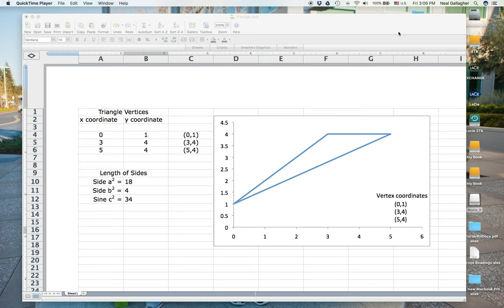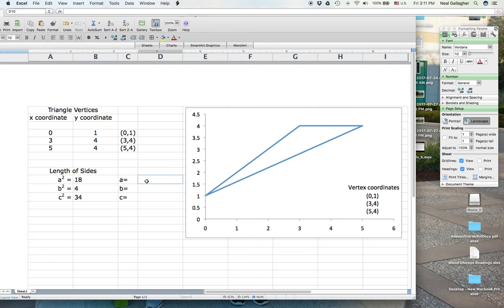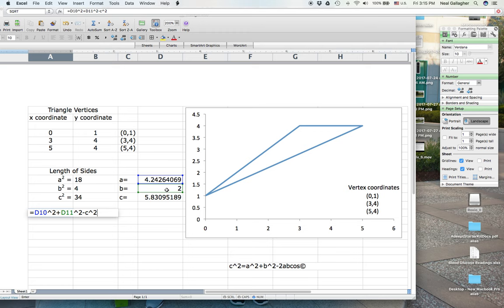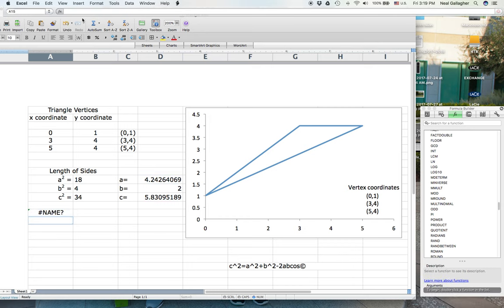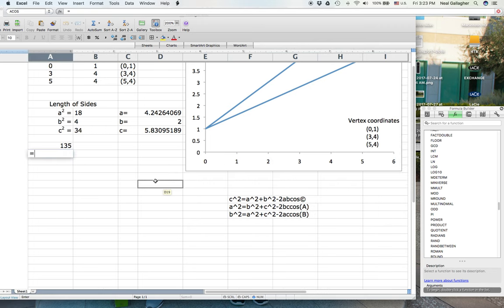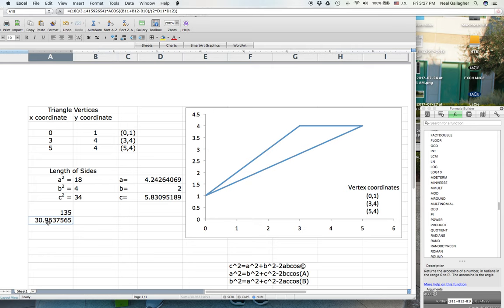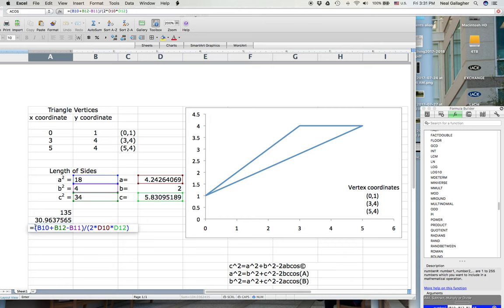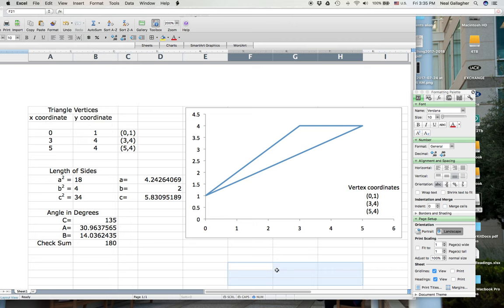Find Angles and Sides of a Triangle knowing vertex coordinates _7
Final video in the series that determines the angles in degrees and length of the sides of a triangle by know the coordinates of all three vertices. Uses the law of cosines.